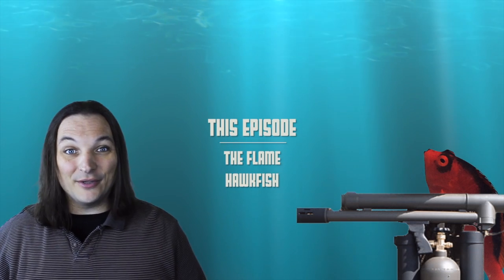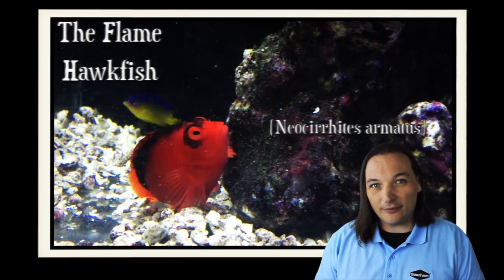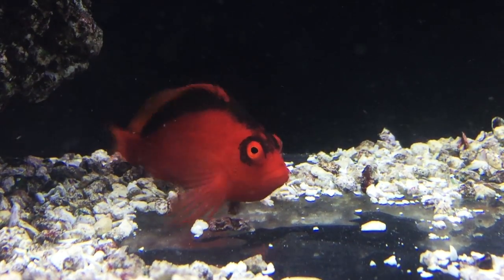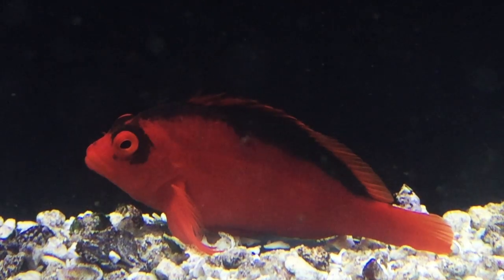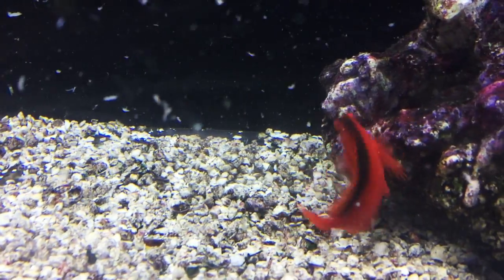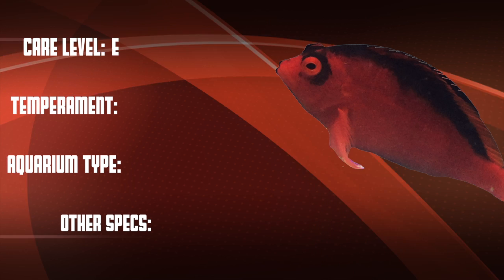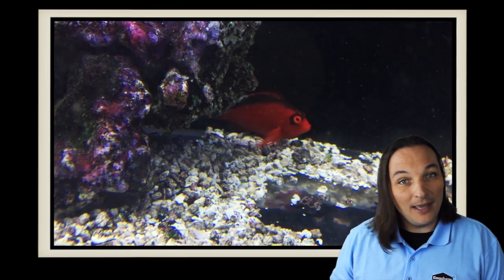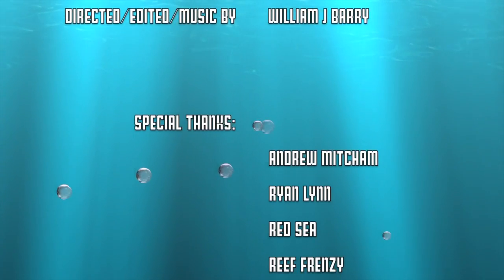Species Spotlight Season 2 - The Flame Hawkfish -Episode 32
Flame Hawkfish: The Neocirrhites armatus is a very personable and distinctive bottom dweller which is a hardy addition to any 25 gallon or larger aquarium. In the wild it spends most of its time in the branches of Pocillopora corals. In the home aquarium its movements facilitate water circulation through larger coral colonies. This fish is considered a reef caution species because it may eat shrimps, small hermit crabs, and snails. The Flame Hawk maxes out at 3.5 inches and requires at least a 25 gallon tank with several rock perches to “hang out” on. This is a feisty easy care level reef-caution fish.